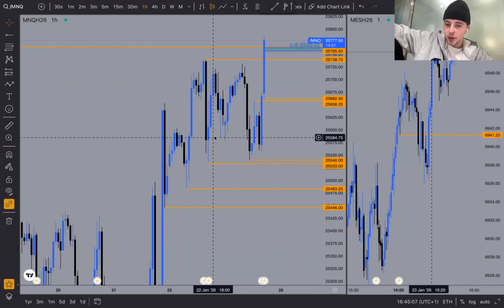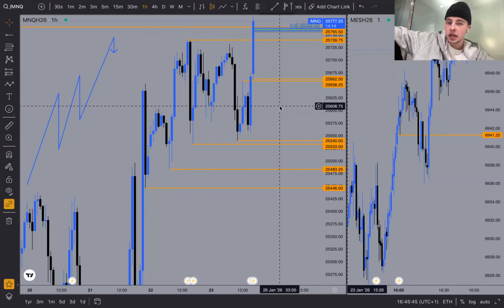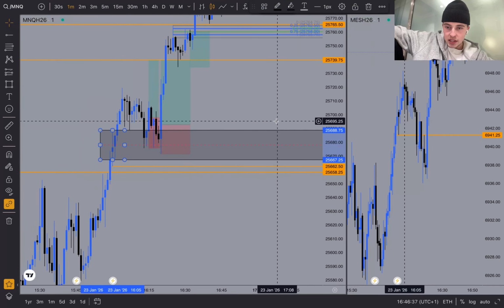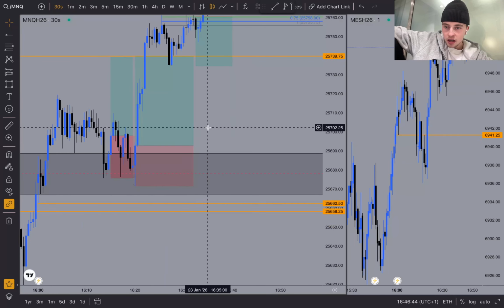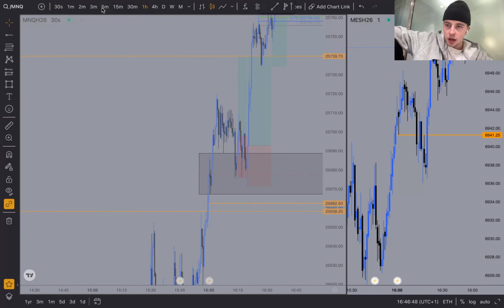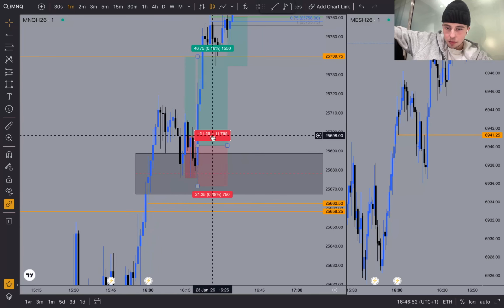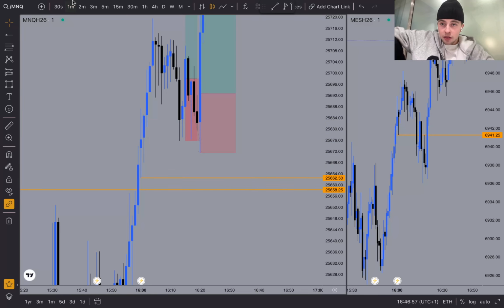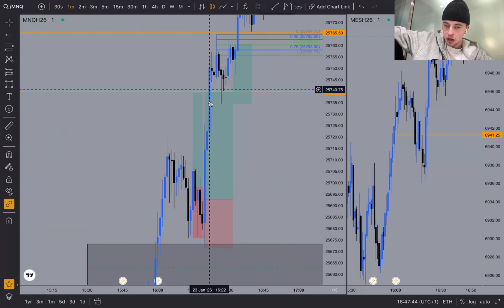Trading From Airport And Recovering My Loss (1L 1W)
As Always Let Me Know How You Did Today In Your Trading In The Comment Section And Subscribe And Like If You Haven't Already Its Free And Really Helps Your Boy Out

Love And Appreciate Yall.